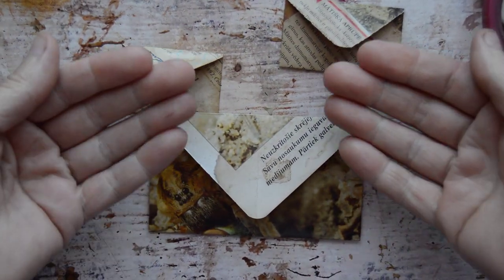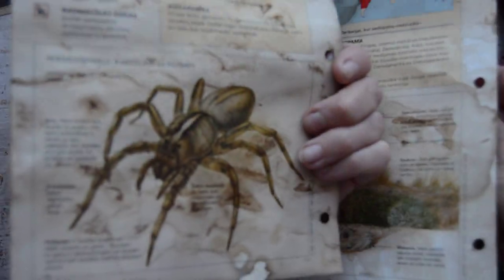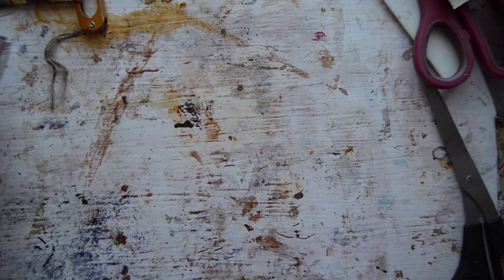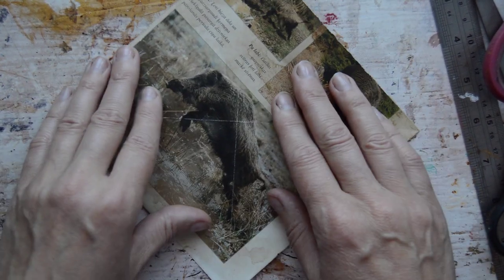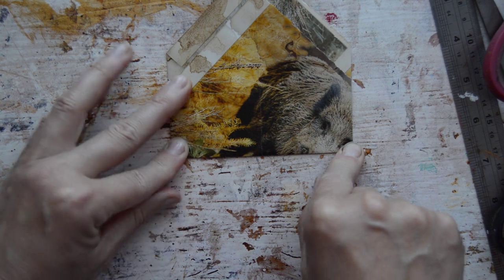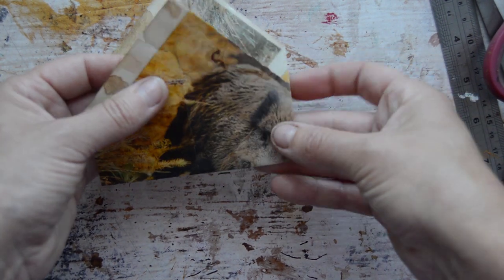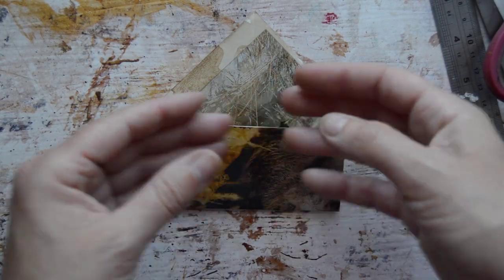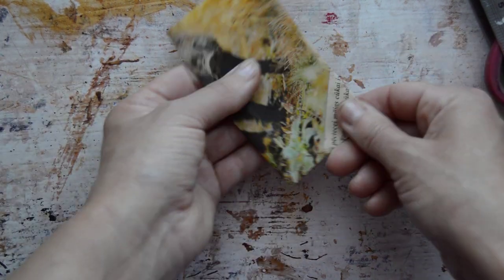Tutorial - hand folded envelopes for junk journals.